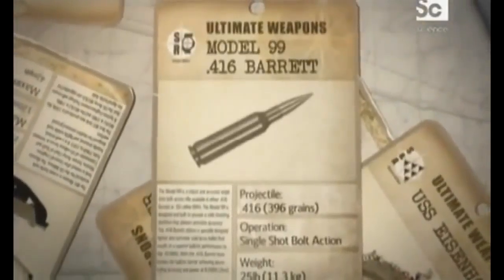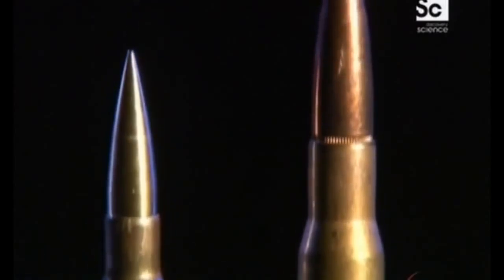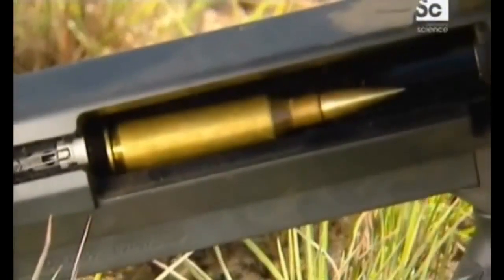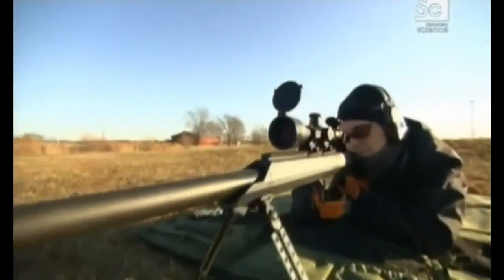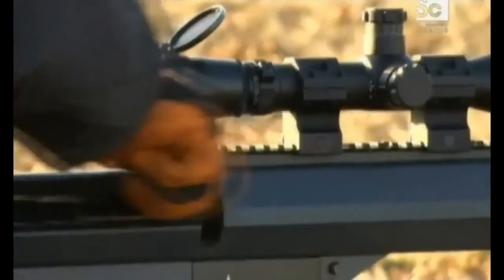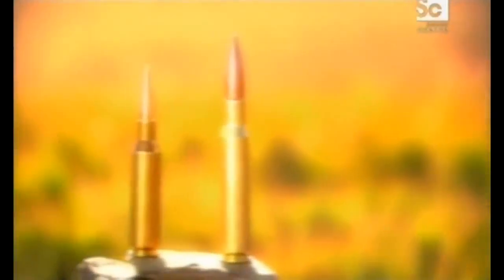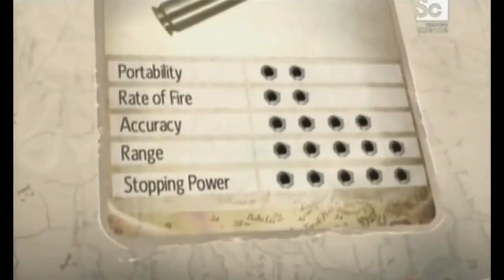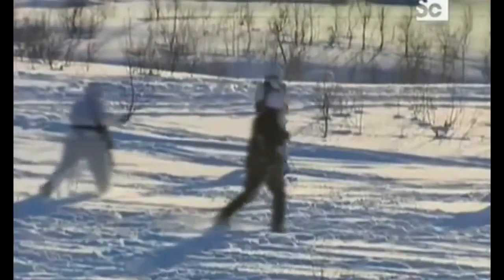The Barrett M99 Sniper Rifle 2015 Full Video